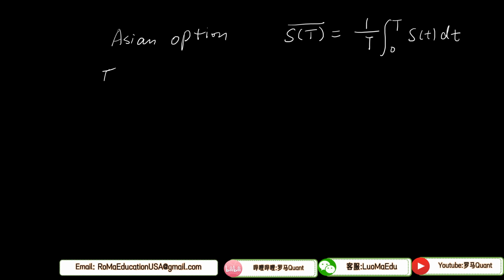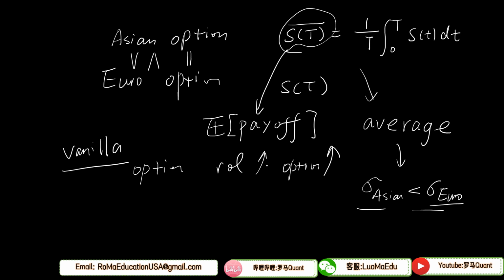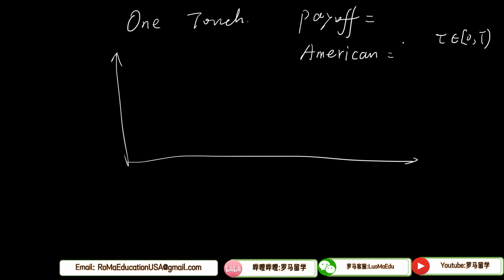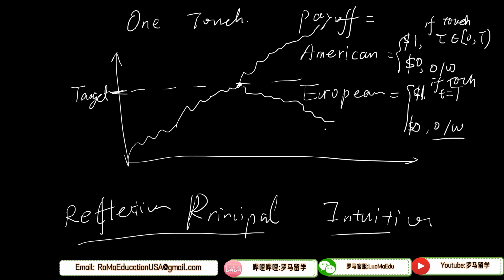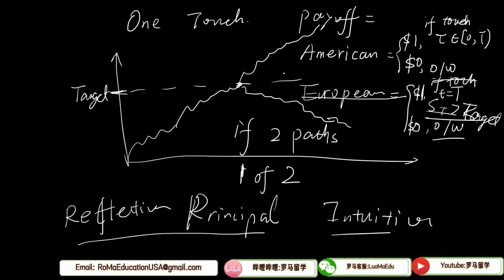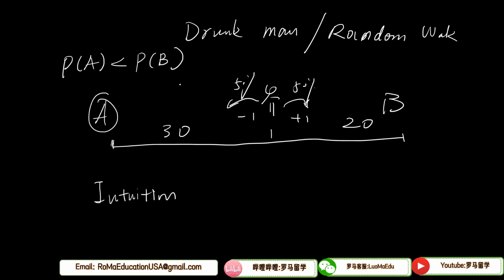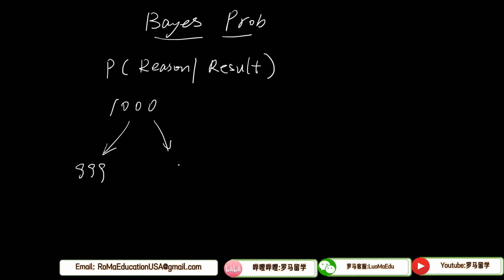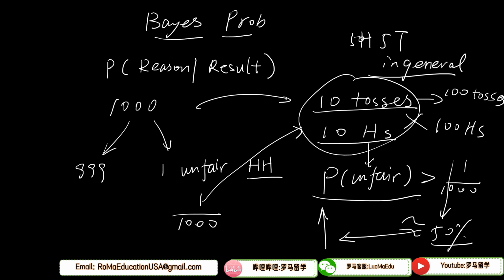How Intuition Helps Quant in Interview and Daily Works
This video shows how intution helps in quick judgement in quant work and interview.
Quant Training:
wechat: LuoMaEdu